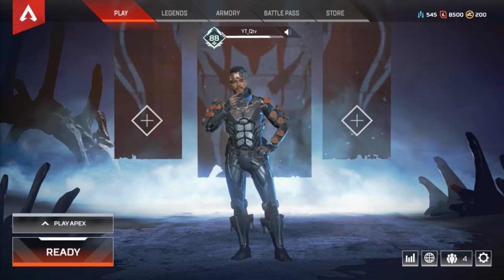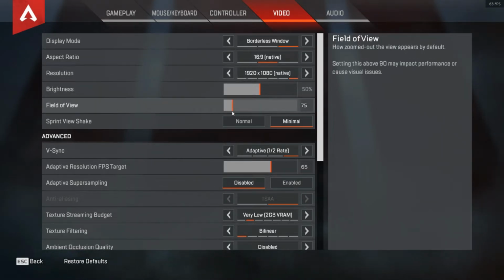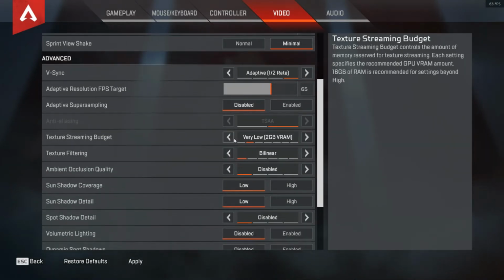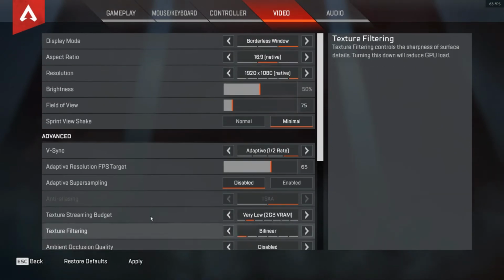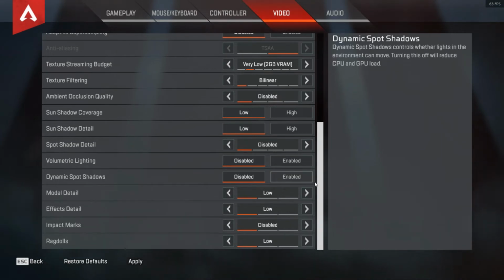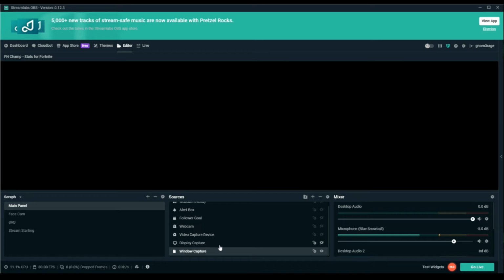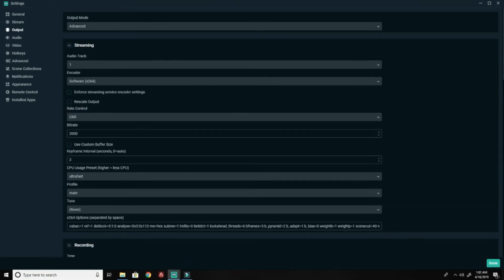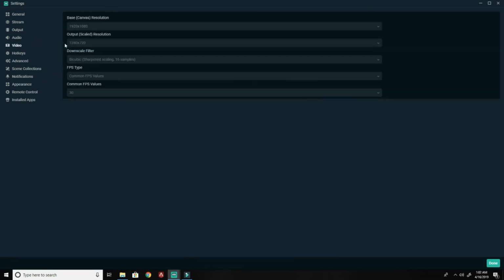Stream Labs OBS | Best Stream Settings | Reduced Lag And Frame Drops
In the video we discuss the best settings for streaming from a single and or low end PC. Now keep in mind these settings will decrease quality to improve the performance. Also, these exact settings MAY NOT WORK for your computer but you can use these as a base line to follow! I hope you guys enjoyed the video and let me know if you would like to see more videos like this!! :D

● Mouse: Ninja Air 58
● Keyboard: Hyper X Alloy Pro FPS
● Monitor: 2 32 Inch Samsung Curves
● Headset: Audio RIG 500 Pro
● Microphone: Yeti BlackOut Edition

Mouse Settings:
Sense Y & X : 0.60
Targeting Sense: .711
Scope Sense: 0.712
DPI: 400